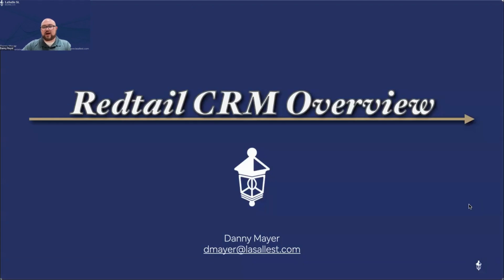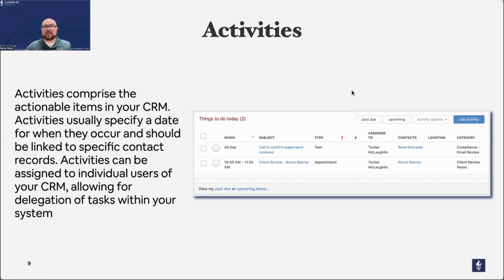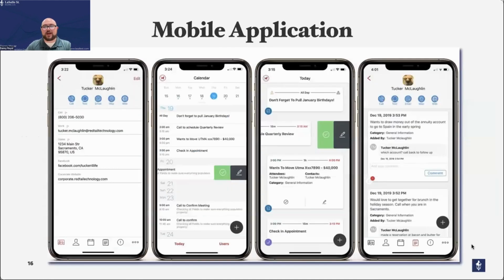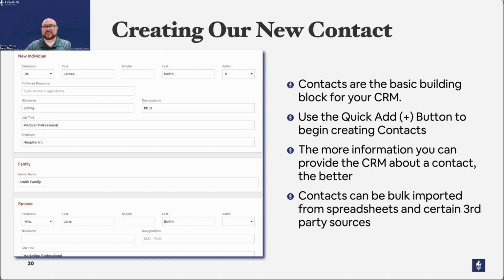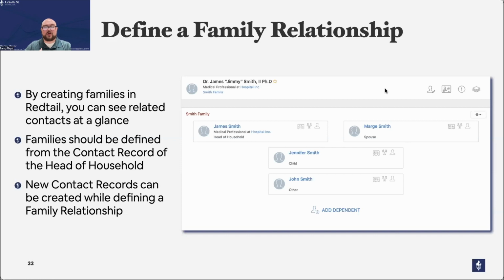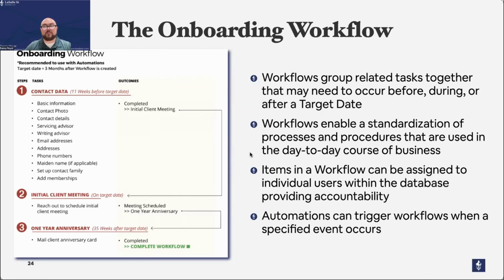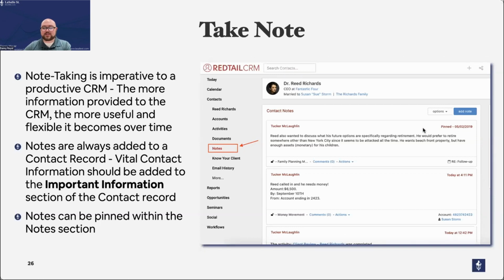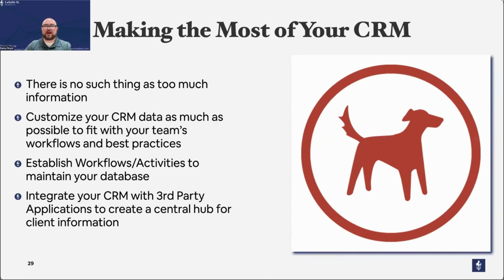Redtail CRM Overview